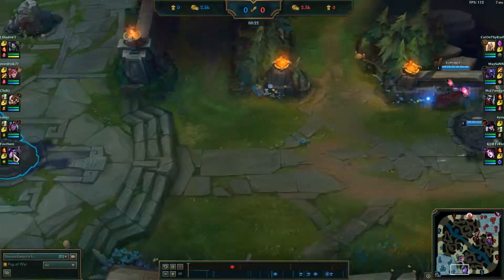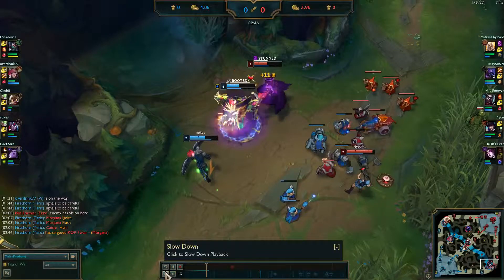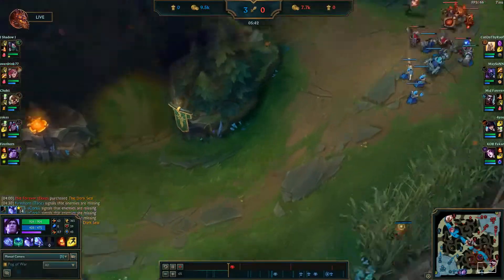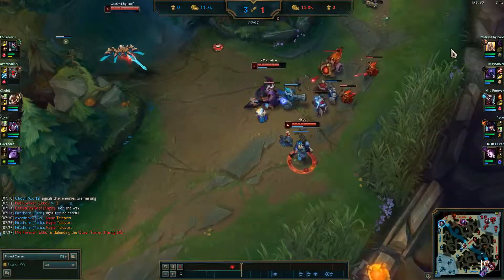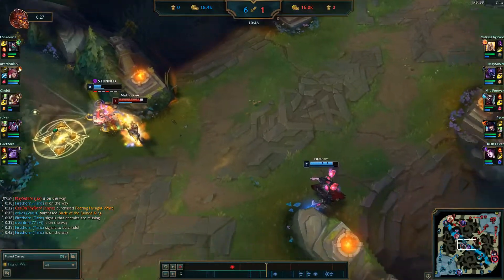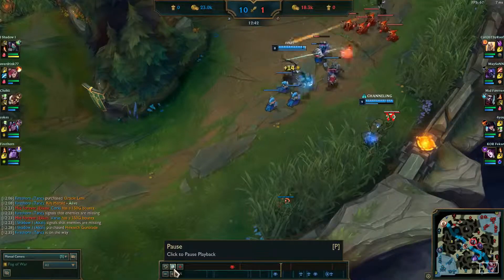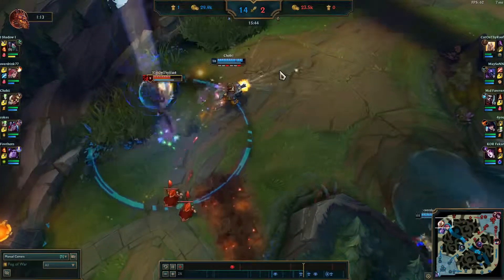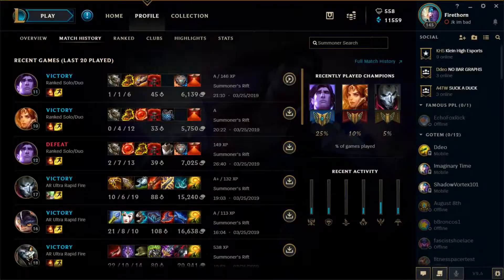Full Taric Gameplay - VOD Review #1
Sorry for some of the background noise, someone was mowing the lawn. Also my mic isn't the best lol. I am also aware that the gameplay volume to mic ratio is pretty bad sorry.